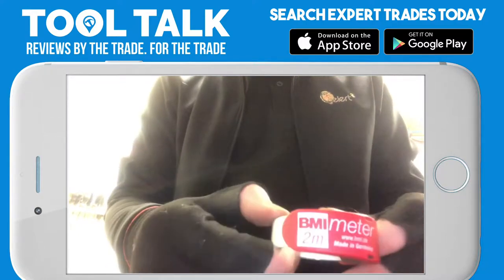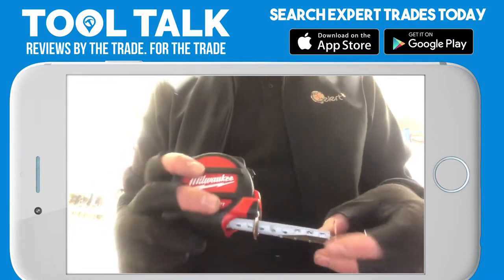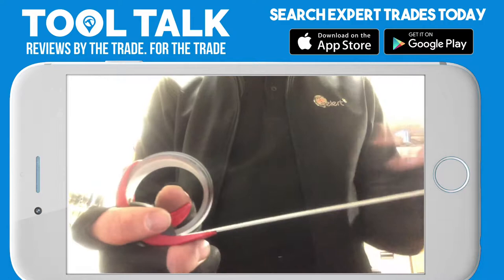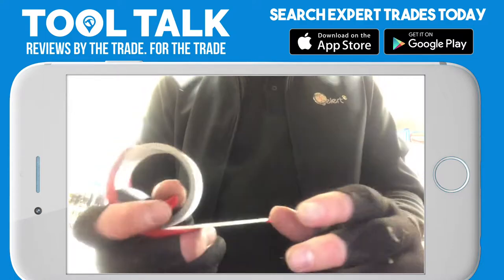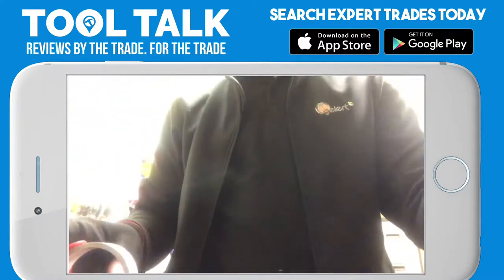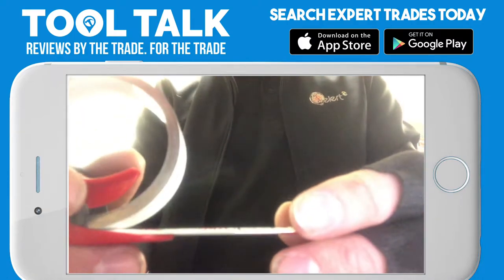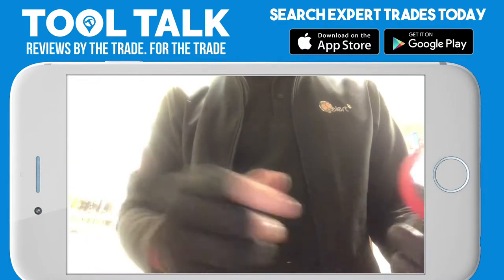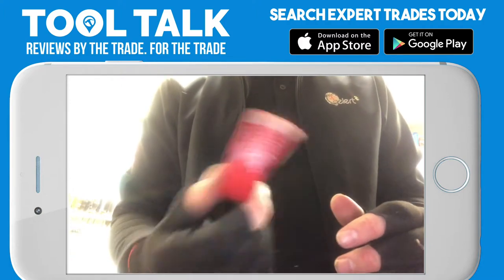BMImeter Tape Measure Review By Mikes Machine Maintenance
The BMImeter review. This video review was done by Mikes Machine Maintenance

In the trade and love tools?

When you want to know how good a tool really is who better to ask than someone whose job requires them to be on the tools every day. Trades professionals push tools to their limits day in, day out, so they know whether it’s up to scratch.
If you’d like to take part in Tool Talk and get access to the many deals and promotions that come up just click the link below to sign up and join the community today.